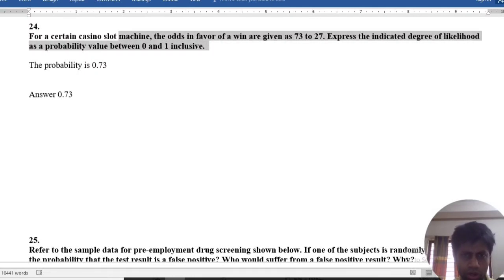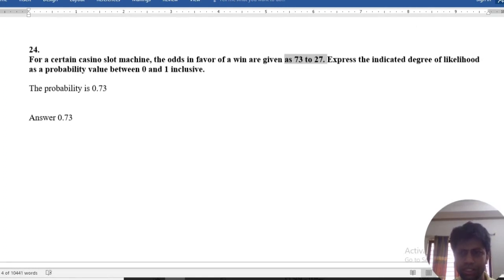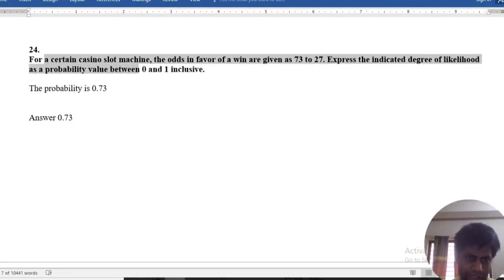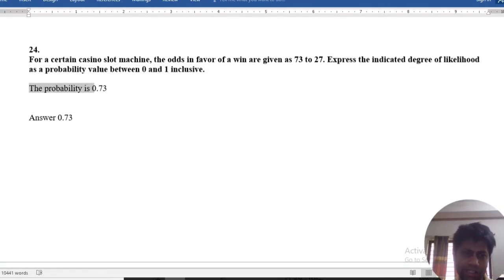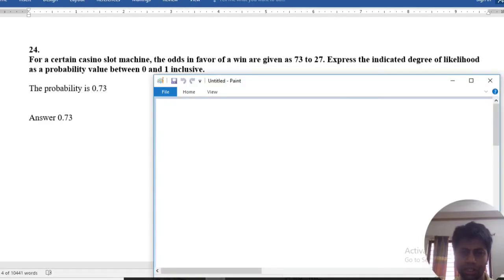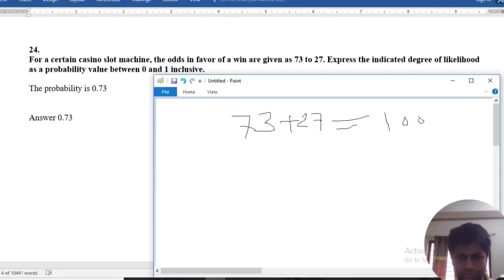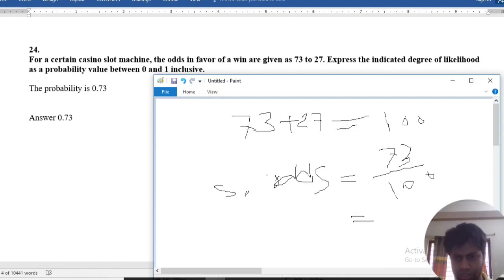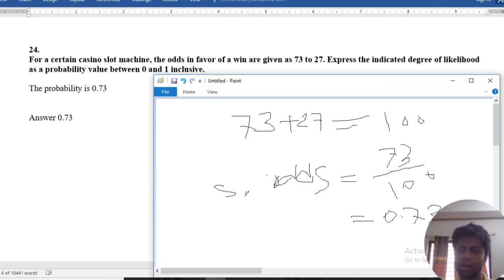24. For a certain casino slot machine, the odds in favor of a win are given as 73 to 27. Express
24.
For a certain casino slot machine, the odds in favor of a win are given as 73 to 27. Express the indicated degree of likelihood as a probability value between 0 and 1 inclusive.

The probability is 0.73

Answer 0.73